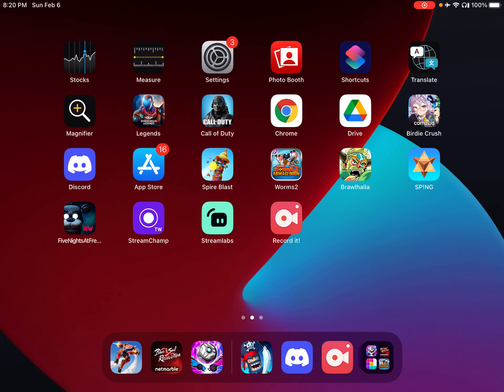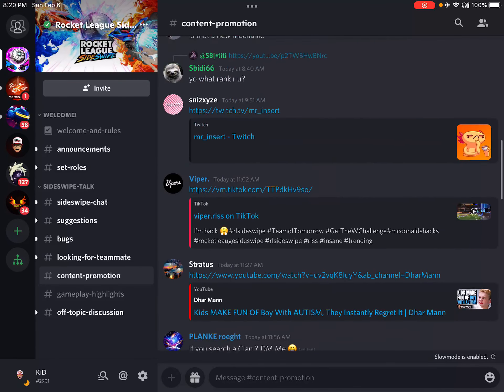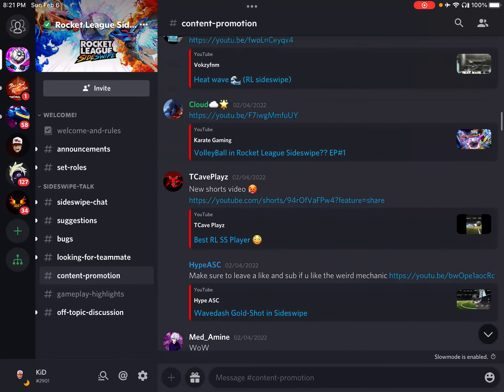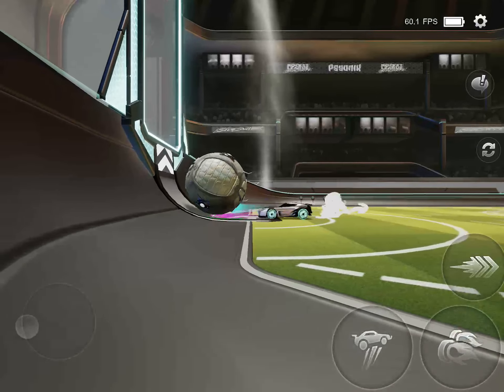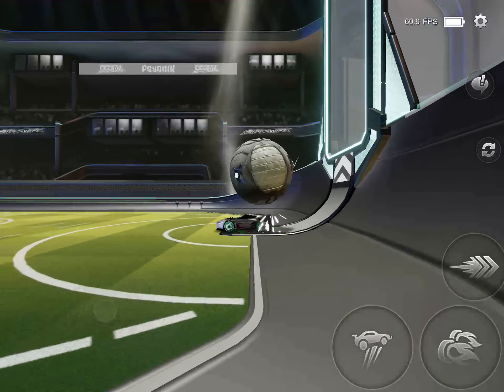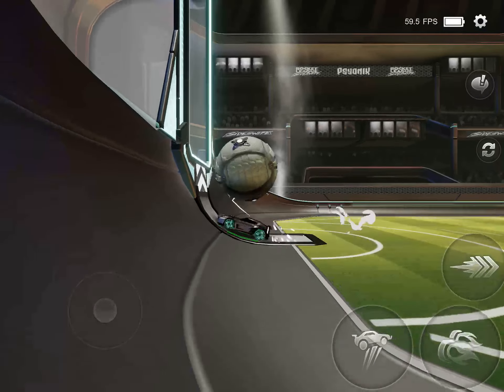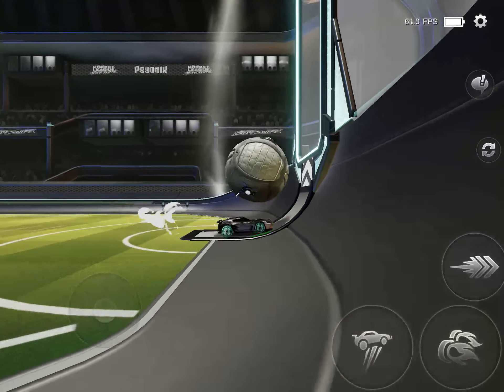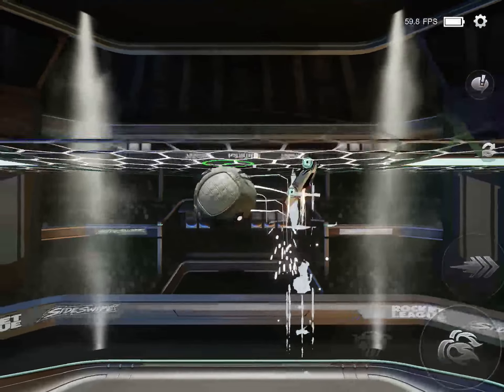RLSideSwipe How 2 Infinite Flip Reset No Controller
In this video I got a random DM on the discord asking to teach the Infinite Flip Reset.
"Watch until the end to see the 3 differen't versions of it being pulled off.